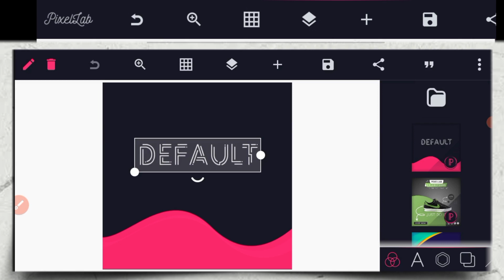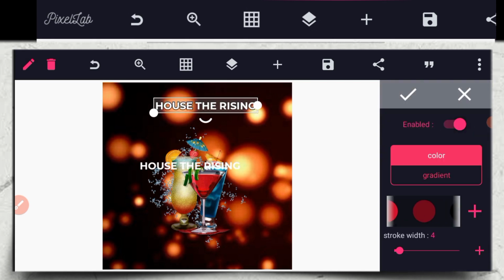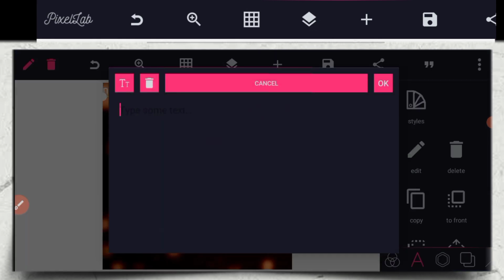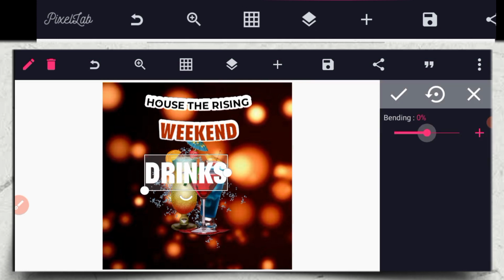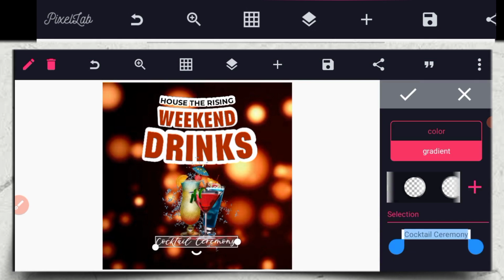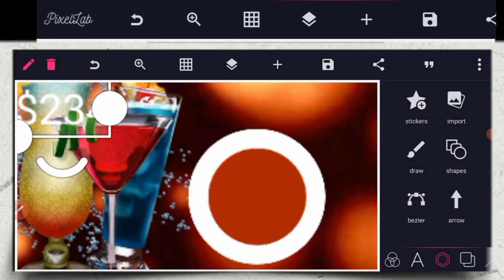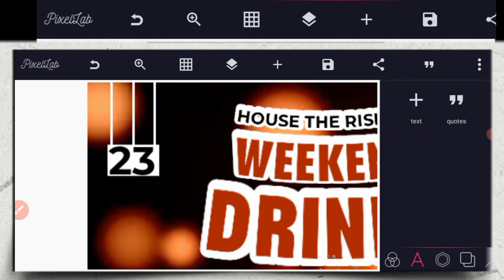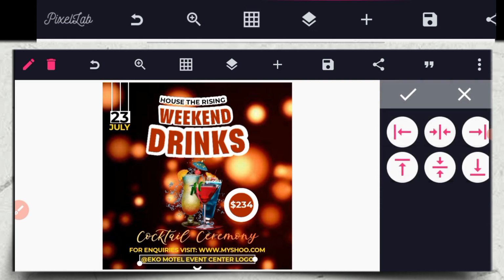How To Design Cocktail Social Media Flyer - Pixellab Tutorial || Speed Art || Graphic Design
Hello lovely champion...

This tutorial will help you to know how to design a Cocktail Ceremony event in Pixellab

Important links

Zachiver

5500 premium fonts

More Material

📍 Materials used

📍 Fonts use

✓ placard
✓ Cocktail
✓ Montessora

Recent Videos

📍 Church Program flyer

📍 Saloon poster Design

📍 How to design Skin care flyer

📍 Church Flyer Designs

Let connect

Noblecreative.net

Tag

Keyword